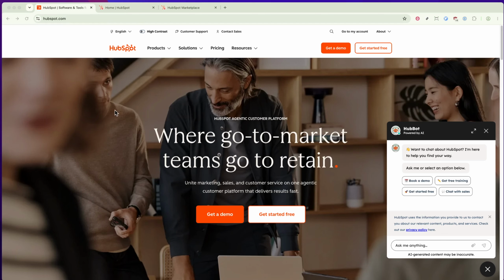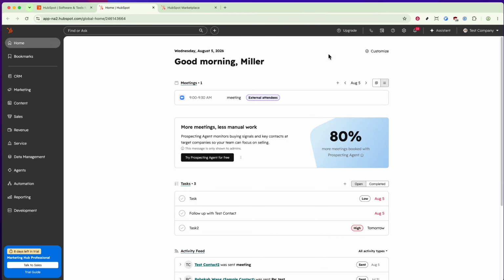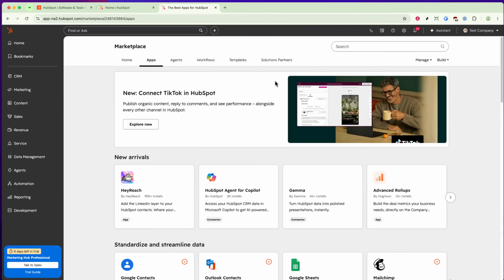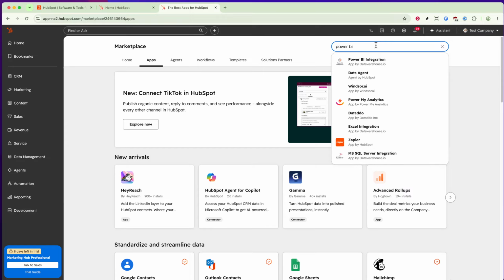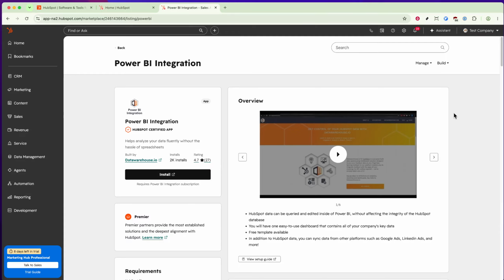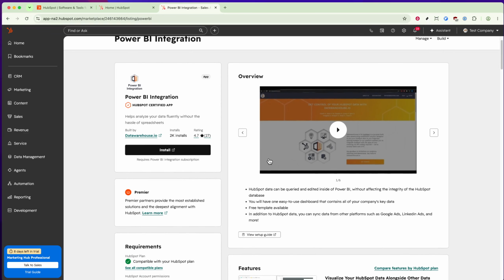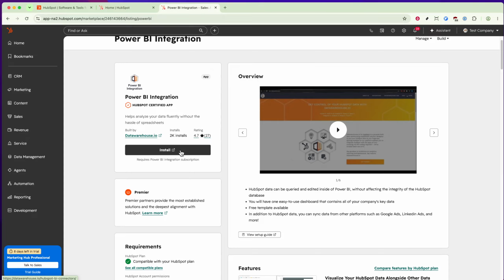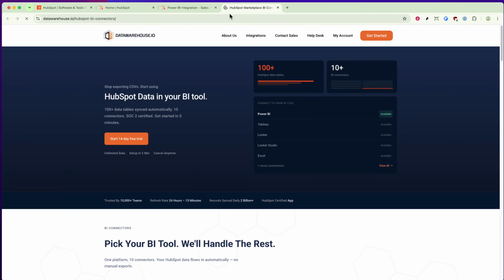How to Connect Hubspot With Microsoft Power BI [2026 New UI]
00:00 Introduction
00:35 Logging into HubSpot
00:48 Accessing the Marketplace
01:17 Finding Power BI Integration
01:58 Installing the Integration
02:10 Connecting Power BI Account
02:34 Managing Integrations
02:48 Conclusion and Next Steps